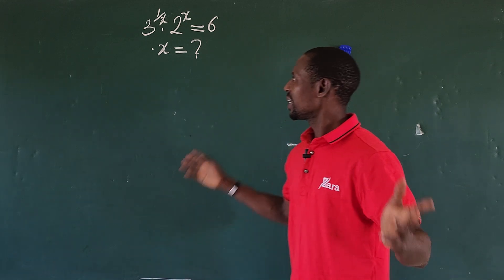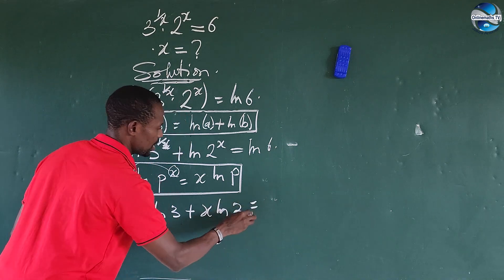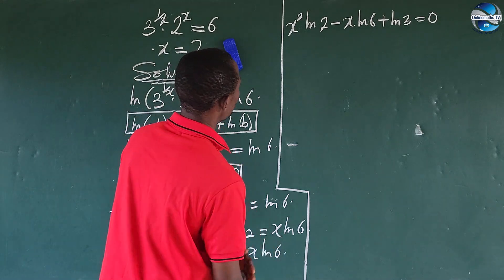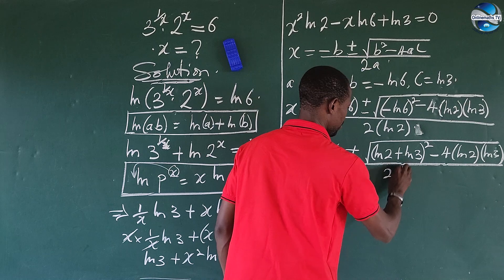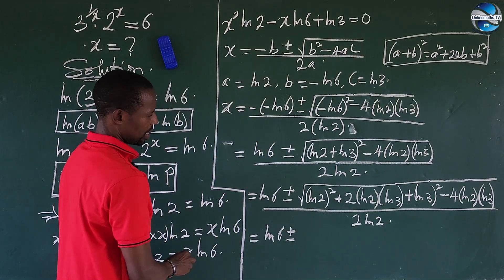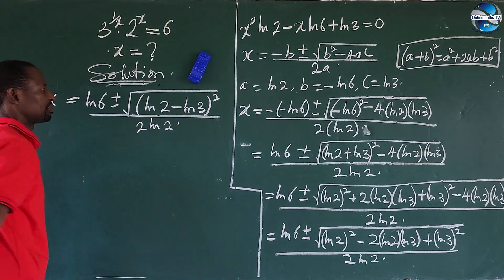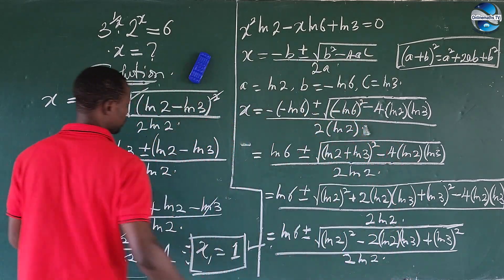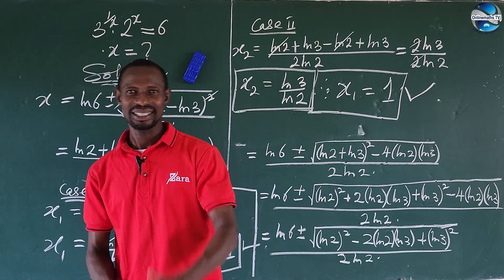Türkey Math Olympiadè Problem